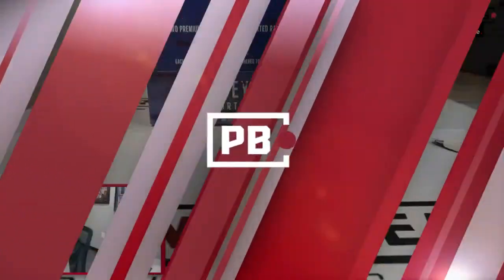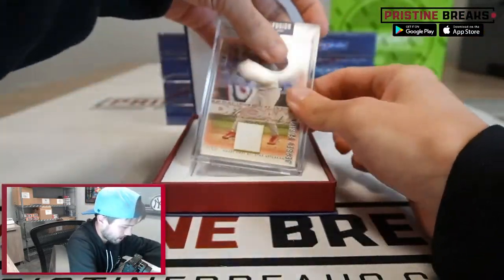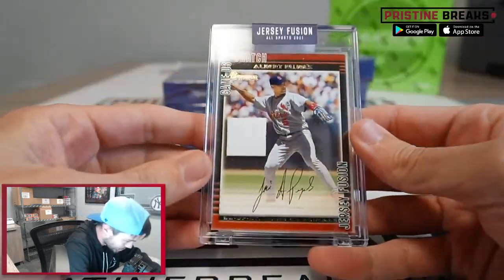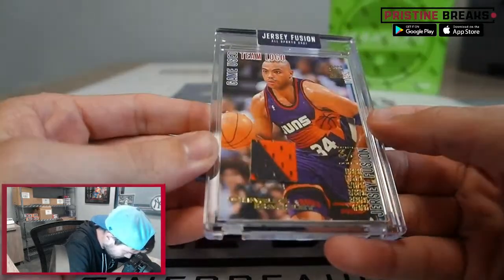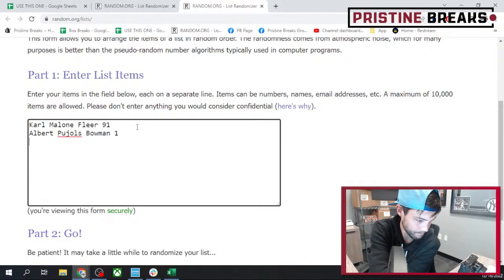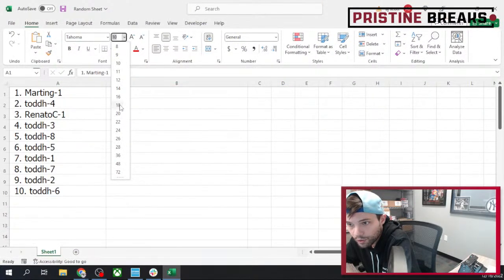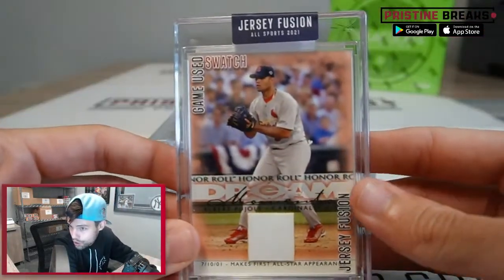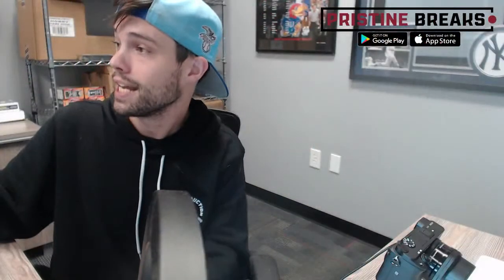10x 2021 Jersey Fusion by SportsCards.com (Case)(Break #64)